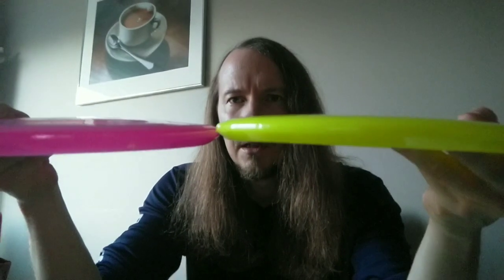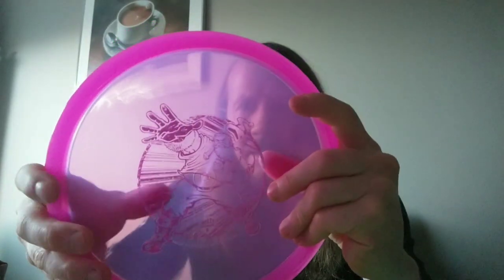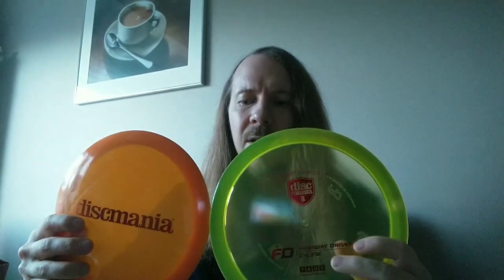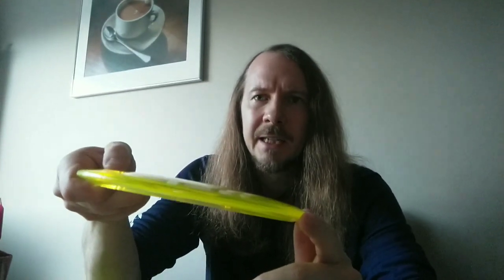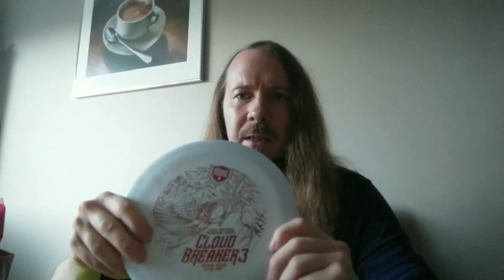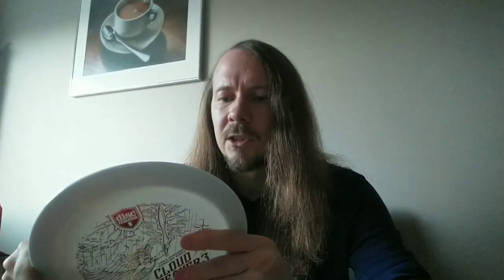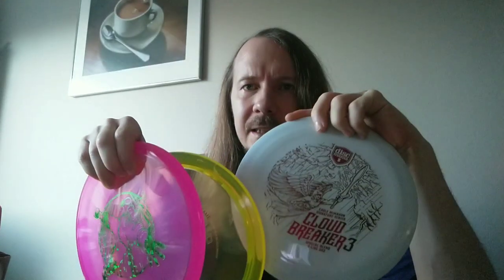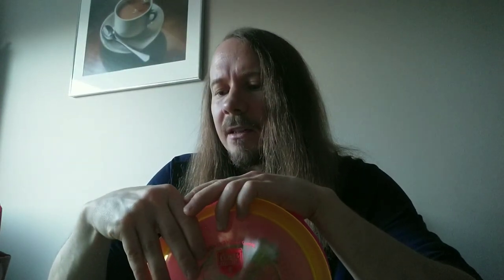Crushing Plastic - Discmania Ambassador 2021 vlog #5 - Discmania manufactured MD1, FD, S-line DD3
Just a quick first pass. More when the weather co-operates and my camera doesnt freeze :D